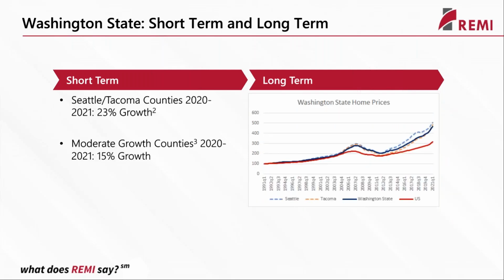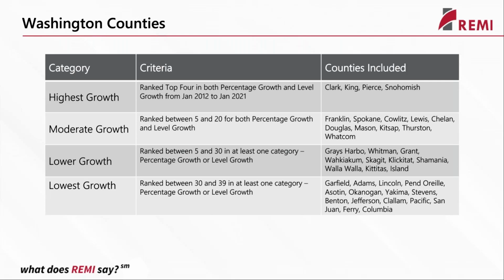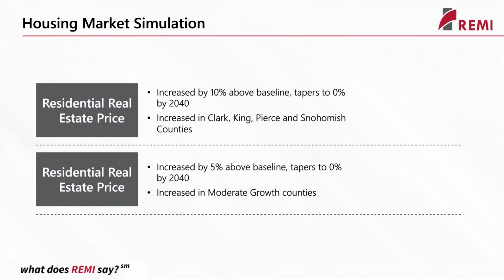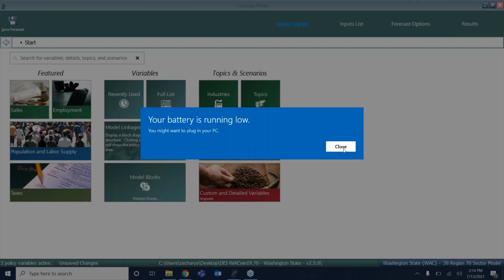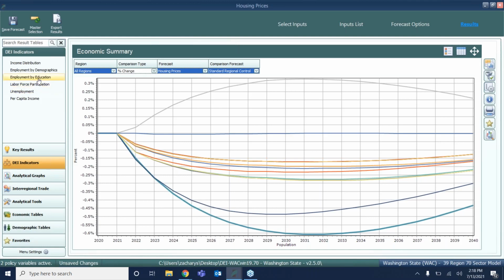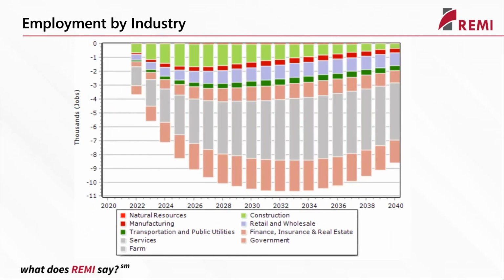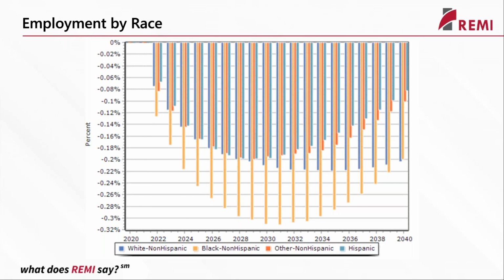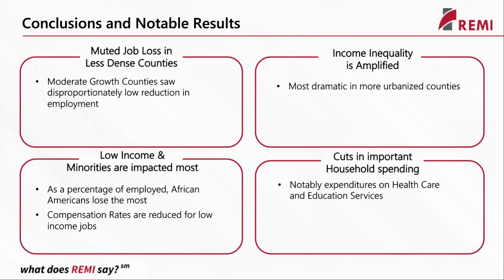Housing and Economic Recovery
Nationwide price increases in the housing market are redefining the economic landscape while many Americans are still recovering from the pandemic recession. As states deploy programs to restore their economies, policy leaders must consider the critical influence cost-of-living will have as they work to ensure economic recovery reaches all communities.

Please join REMI Associate I Zachary Schofield on Tuesday, July 13th from 2:00 to 3:00 pm(ET) for “Housing and Economic Recovery,” our upcoming webinar that explores how policy related to real estate markets can directly impact state economies.

During this discussion, we will:

- Identify the demographic and geographical influences on shifts in the housing market
- Asses the economic implications of alleviating poverty, reducing income inequality and supporting rural and minority
communities
- Evaluate the economic response of stimulus measures using the REMI economic model